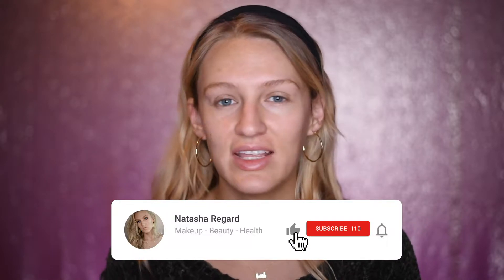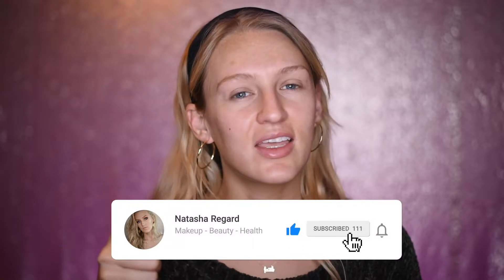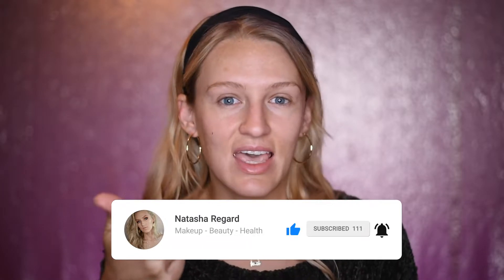NEW wet n wild photo focus DEWY foundation REVIEW⚠️vs original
The new wet n wild photo focus DEWY foundation vs the original wet n wild foundation review & all day wear test ❗️Is this new photo focus foundation for oily skin? Will it make you look like a grease ball?  Watch to see the results and what I think about this new drug store foundation. Enjoy ♡ ~ Natasha

Base:
Wet n Wild Photofocus Dewy Foundation // Bronze Beige
elf cosmetics Hydrating Camo Concealer // Light Beige

Powders:
Coty Airspun Setting Powder // Nuteraly Natural

Blush:
wet n wild Color Icon Blush // Pinch Me Pink

Contour + Bronze:
BH Cosmetics Brilliance Bronzer // Bronze Babe

Highlight:
wet n wild Blushlighter // Highlight Bling

Lips:
e.l.f. Cosmetics  Lip Lacqure // Wild Rose

Eyes:
Maybelline Lash Lift Mascara // 200 Black
wet n wild ProLine Felt Tip Eyeliner // Black

Brows:
Maybelline Tattoo Brow Pomade // Blonde

♡ S U B S C R I B E  &  R I N G the notification B E L L :) ♡